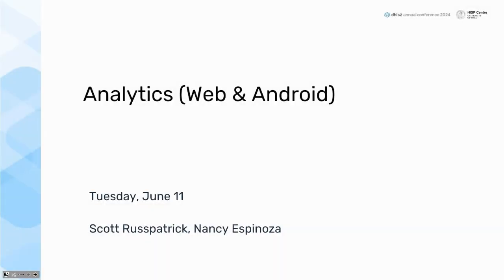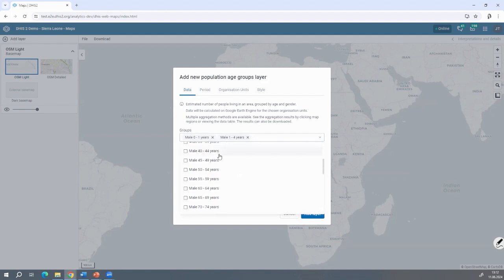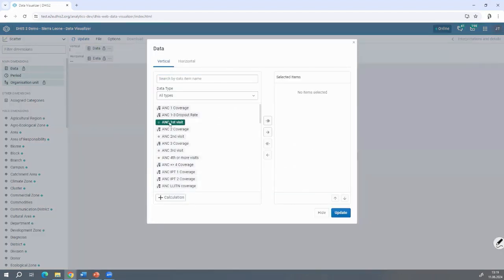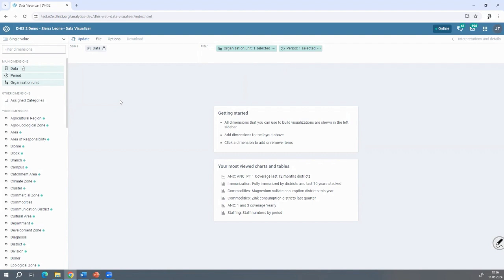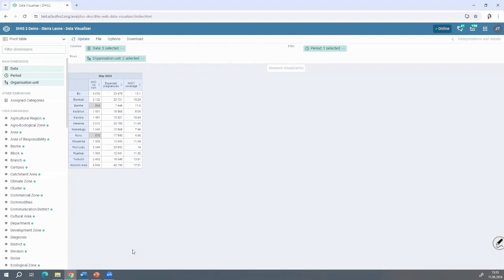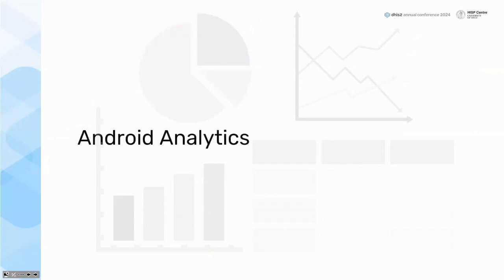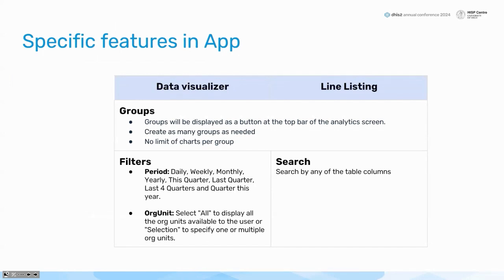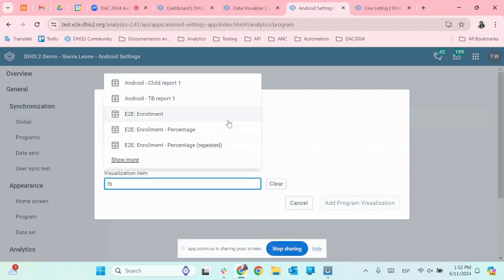Analytiques Web & Android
Les travailleurs ont besoin d'accéder à l'analyse des données où qu'ils soient et quand ils en ont besoin. Lors de cette session, nous explorerons différentes méthodes pour tirer parti des fonctionnalités d'analyse de DHIS2 afin de traduire les données en actions concrètes. Nous examinerons comment configurer et utiliser DHIS2 pour l'analyse des données dans un éventail de contextes, allant du niveau managérial aux communautés locales. Nous montrerons comment des analyses peuvent être élaborées dans les tableaux de bord web de DHIS2, pour ensuite être affichées sur les téléphones des utilisateurs finaux par le navigateur web et dans l'application Android. Nous discuterons de ses applications dans des environnements variés, depuis les bureaux centraux des Ministères de la Santé jusqu'aux lieux les plus reculés.